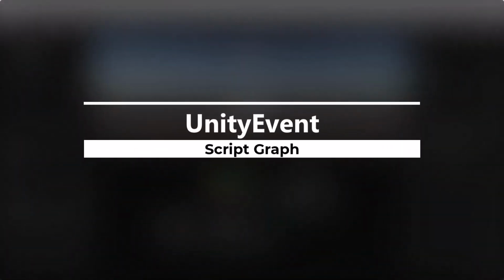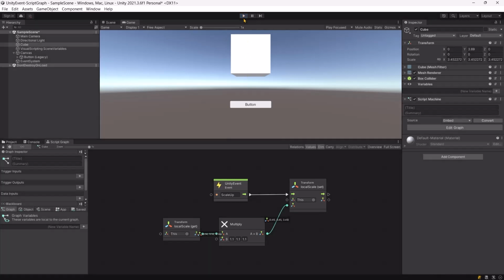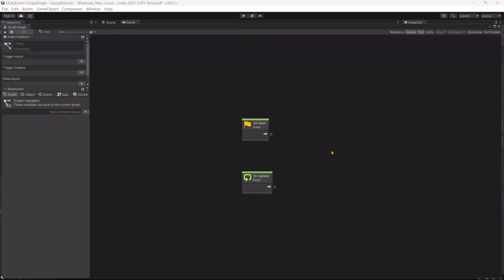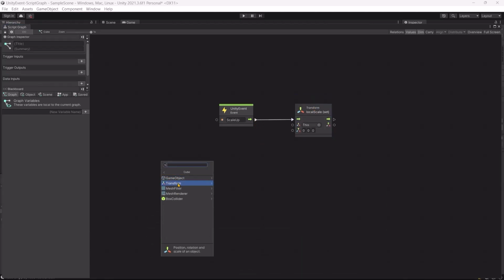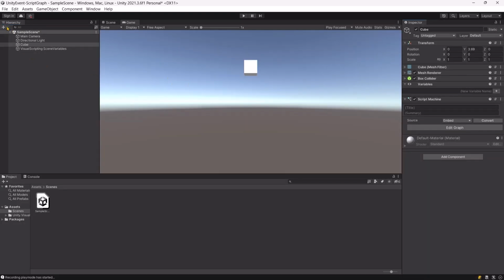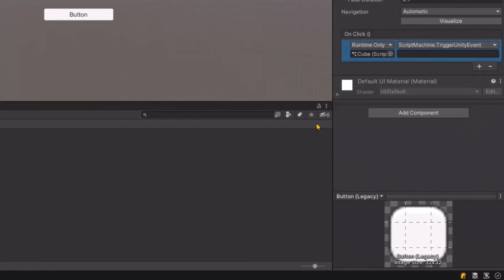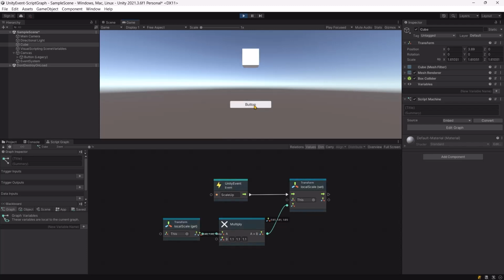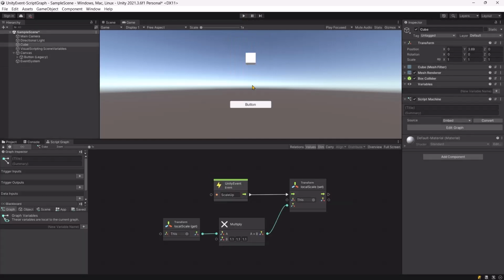UnityEvent Node | Script Graph | Visual Scripting | Unity Game Engine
Working of UnityEvent Node in script graph.